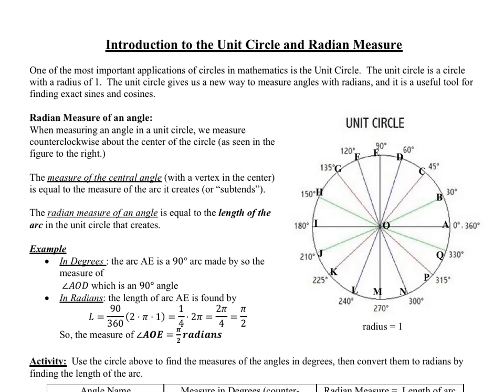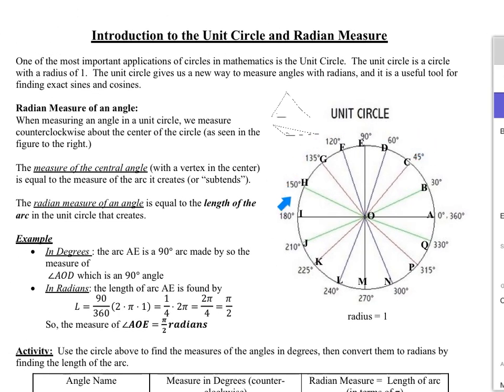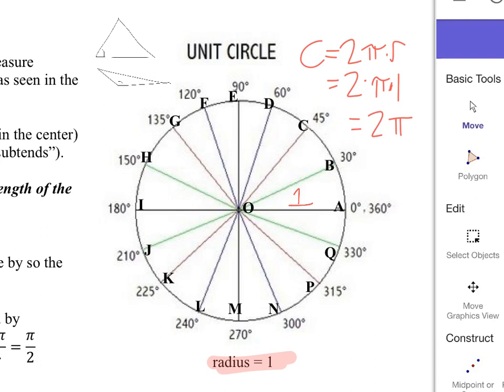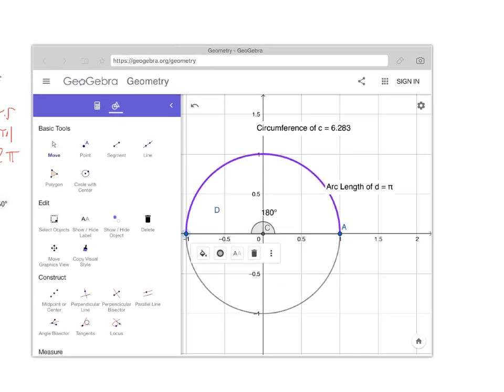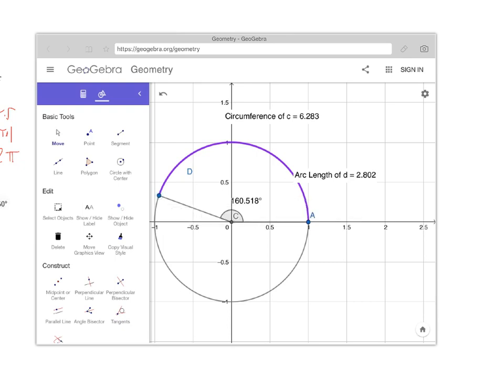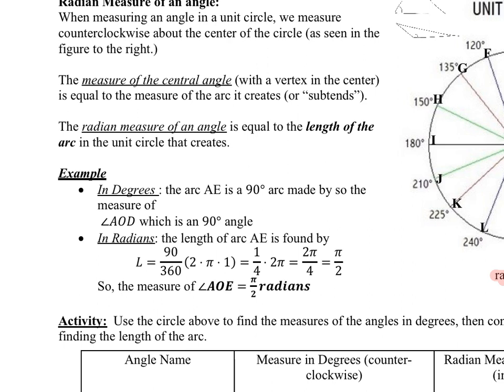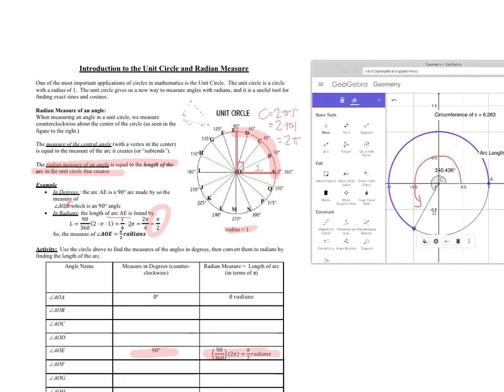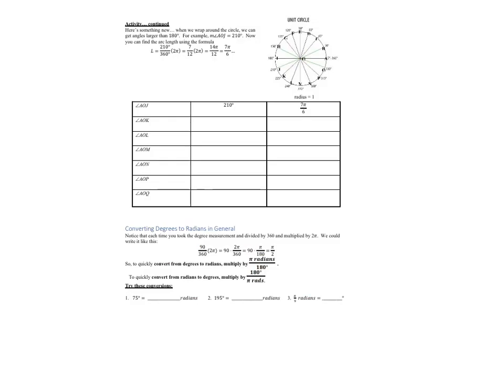Intro to Radian Measure Activity